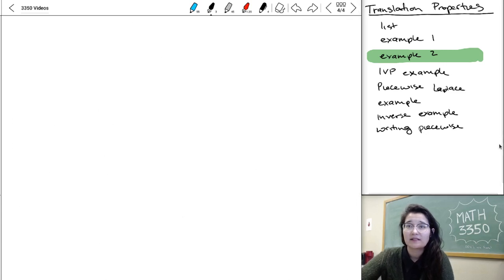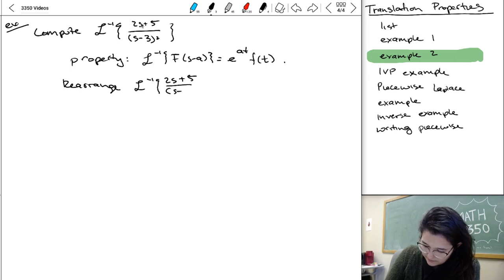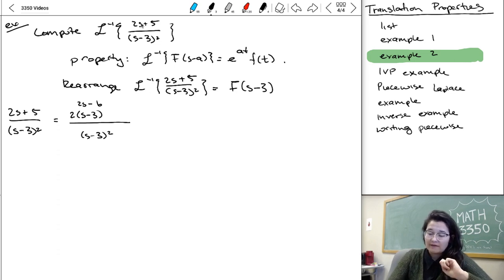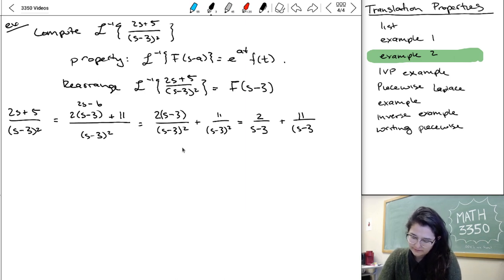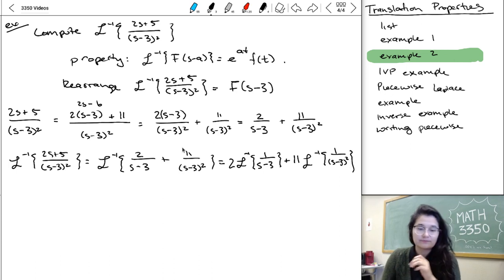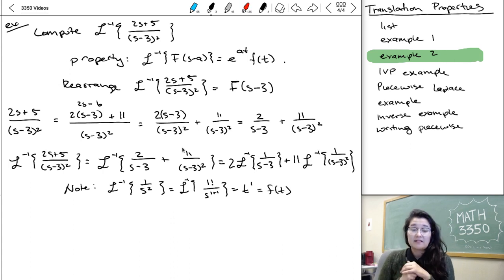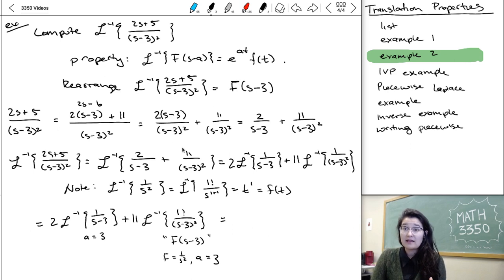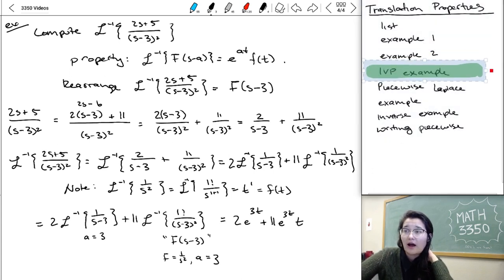13.2: Laplace transforms - second example